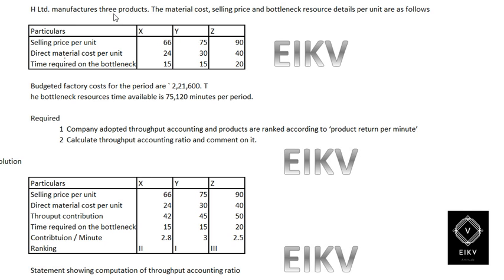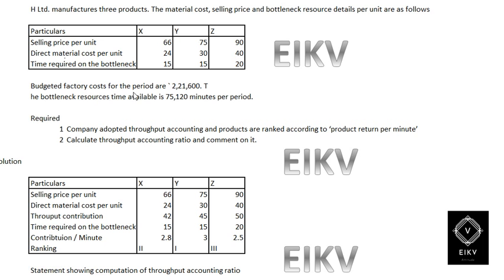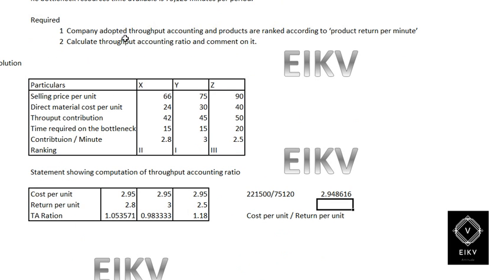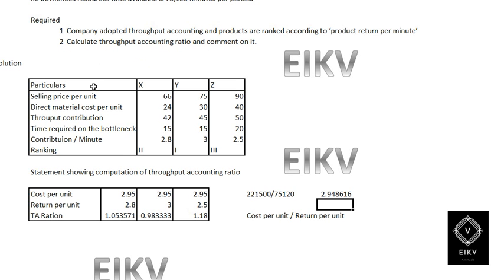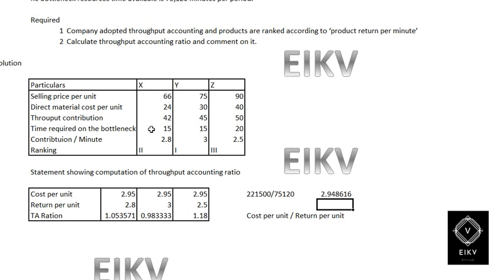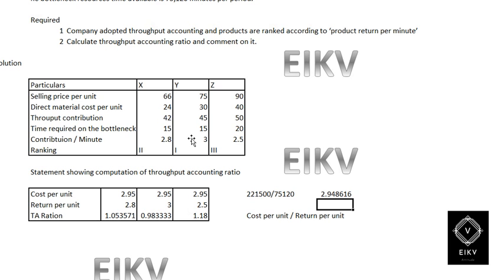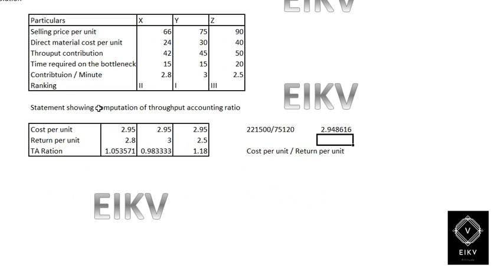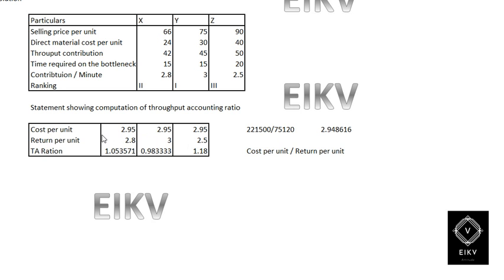15 CMA Final SCM illustration 15 English EIKV